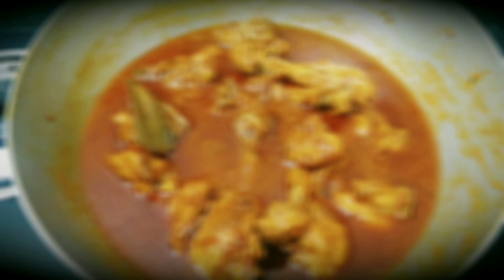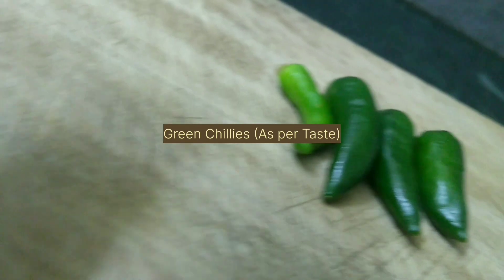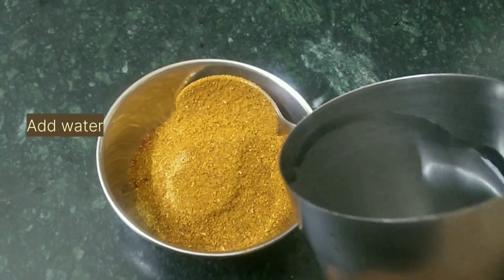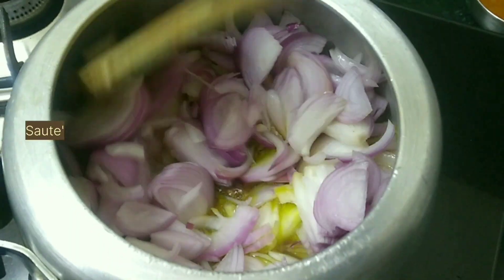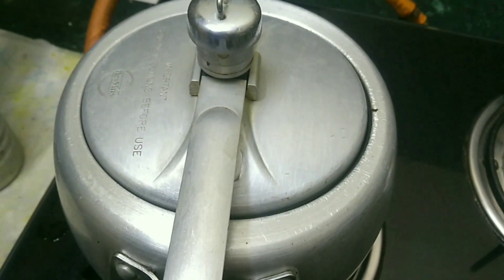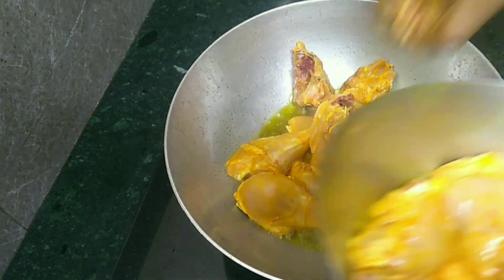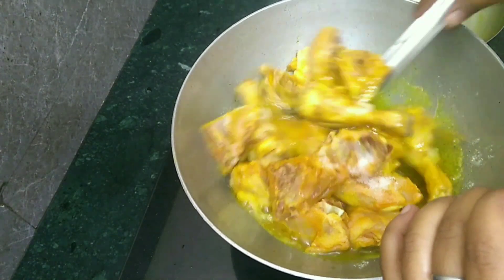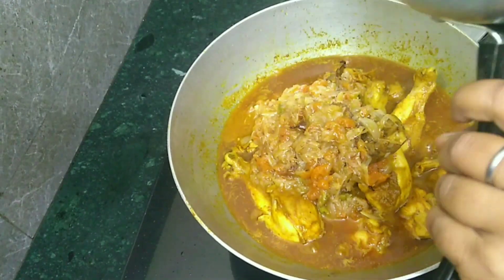CHICKEN CURRY ऐसे बनाएंगे तो रेस्टोरेंट को भूल जायेंगे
Indulge your taste buds in the culinary symphony of our Savory Herb-Roasted Chicken, a gastronomic masterpiece that effortlessly combines simplicity and sophistication. This delectable recipe transforms humble chicken into a succulent, flavorful delight that will elevate any mealtime experience.

[ audio source ) / @zenfulnocopyrightmusic ]
[ audio source ) / @zenfulnocopyrightmusic ]